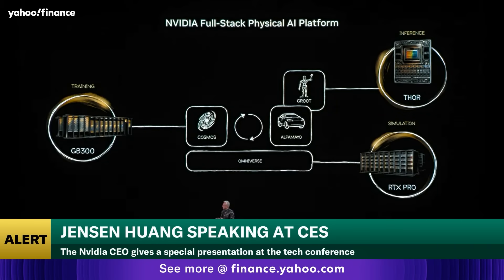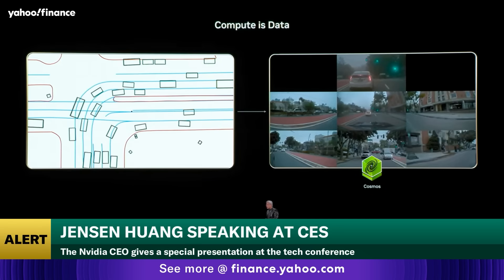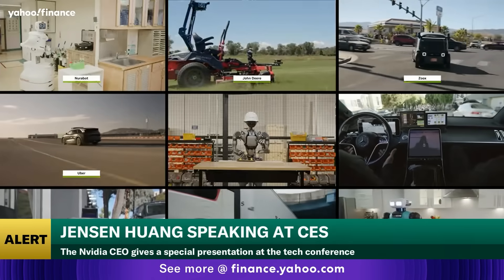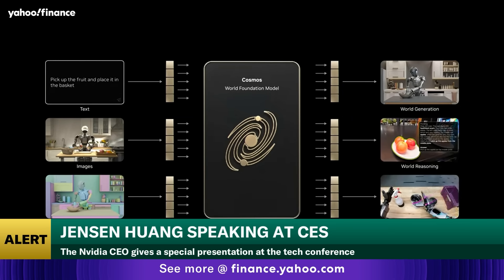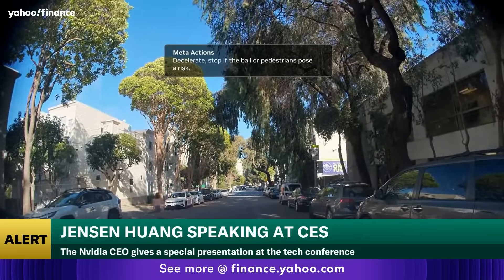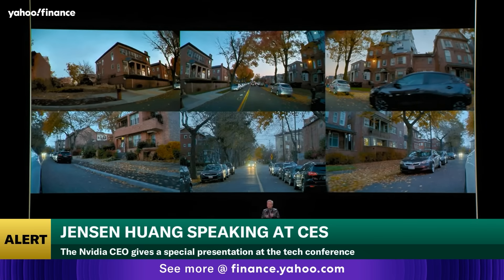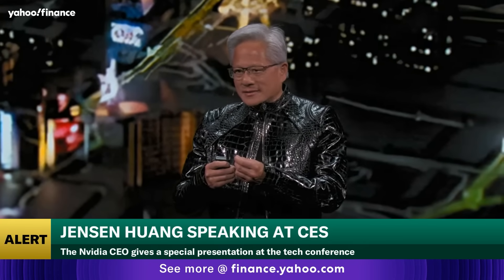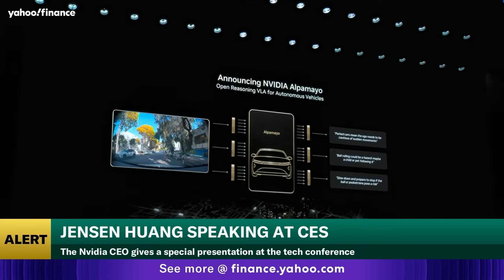Nvidia CEO Jensen Huang unveils new AI technology for autonomous driving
Nvidia (NVDA) CEO Jensen Huang is presenting to kick off CES 2026, the big tech expo formerly known as the "Consumer Electronics Show."
Watch the video above to hear Nvidia's newest announcement.